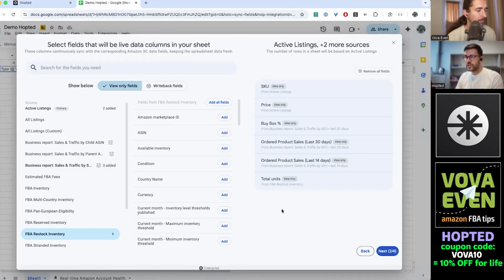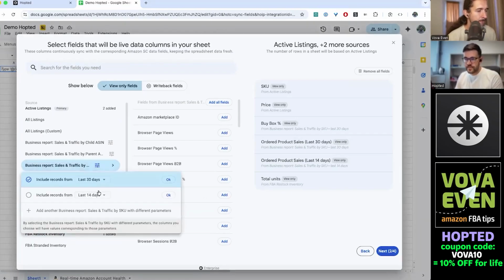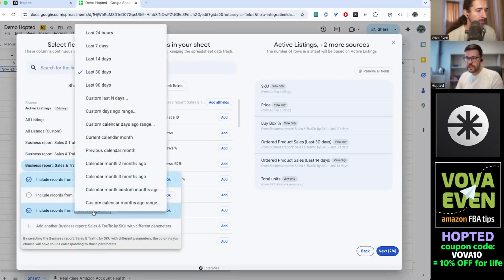Hopted Amazon Data Tutorial: Custom Date Ranges & Historical Sales Analysis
Discover how Hopted lets you analyze Amazon sales data with full flexibility. Learn how to create custom calendars, select specific date ranges, and compare historical periods - from weeks to months or even up to two to three years back. Perfect for Amazon sellers, agencies, and e-commerce managers who want detailed insights, track trends, and make data-driven decisions.

🕒 Time stamps:

00:00 - How the data goes back in Hopted?
00:30 - You can go as far as you want
00:50 - Limited only by Amazon